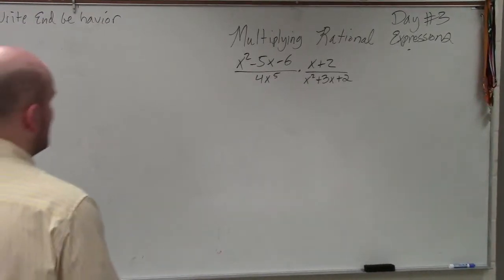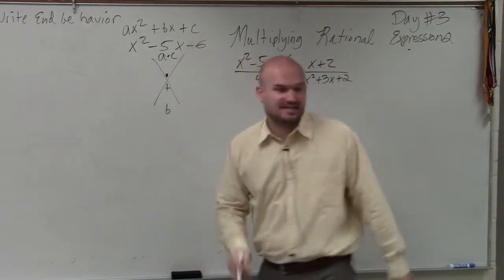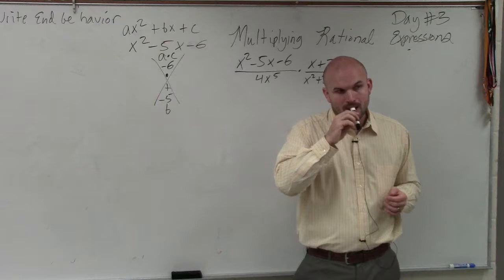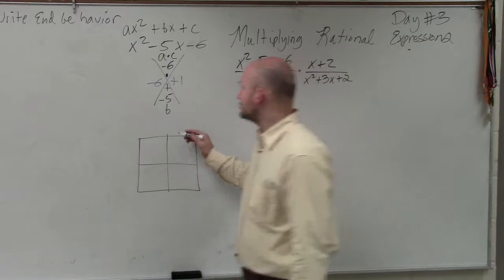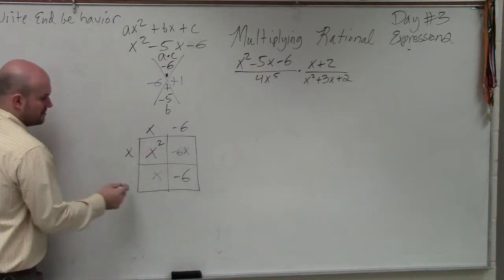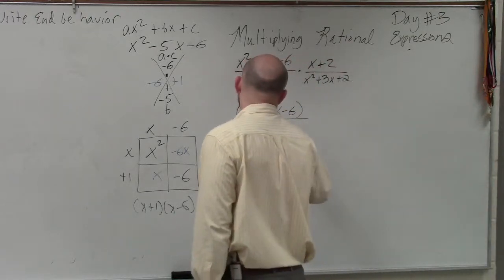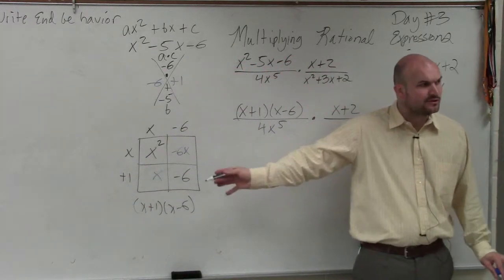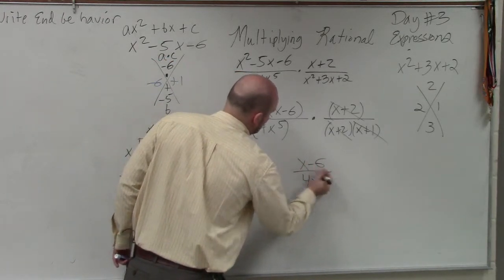Factoring polynomials to multiply two rational expressions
((x^2 - 5x - 6)/(4x^5)) . ((x+2)/(x^2 + 3x + 2))